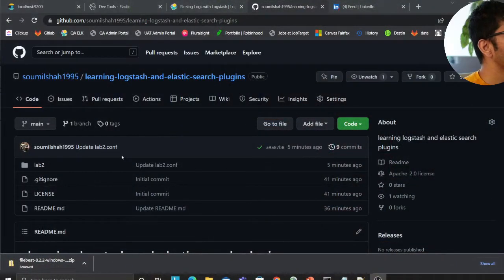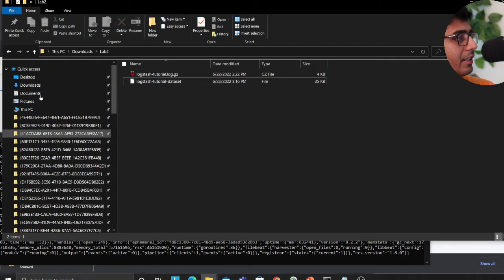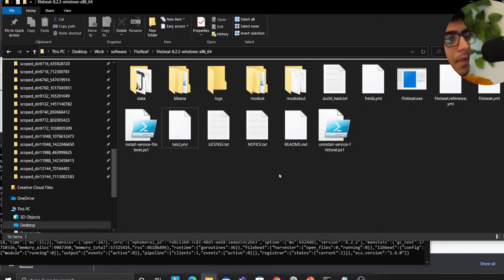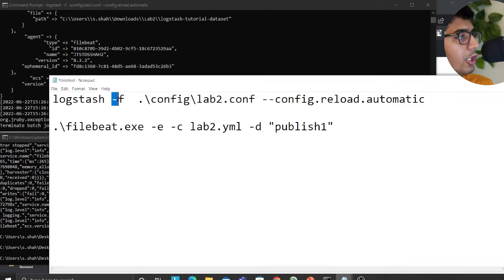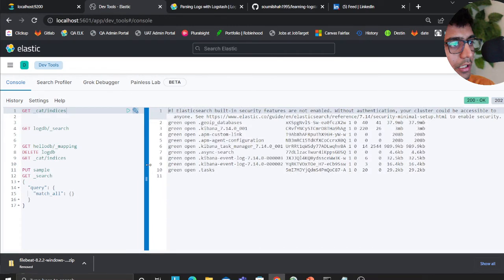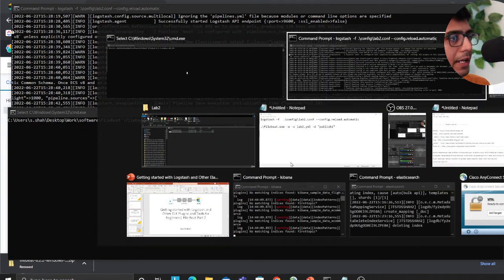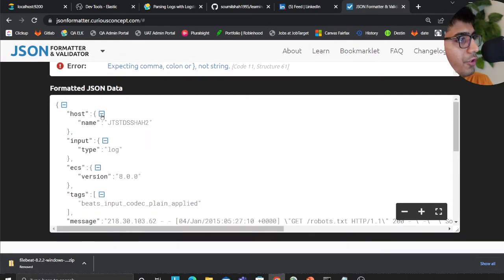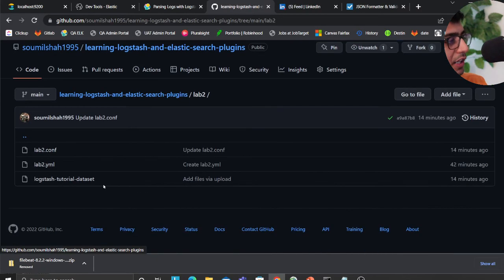Getting started with Logstash and Other ELK Plugins and Tools for Beginners| File Beat | Part 2